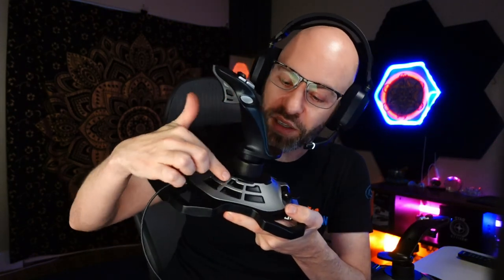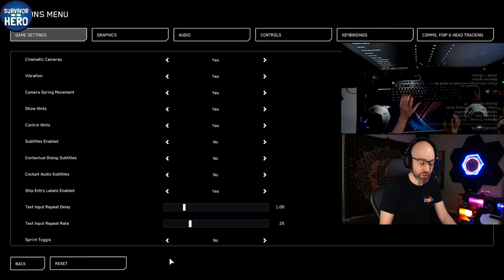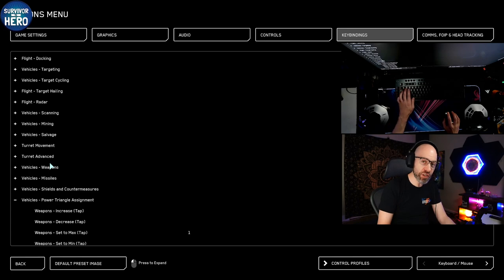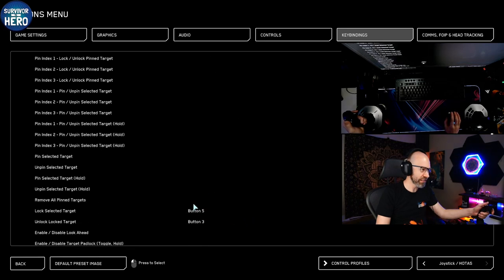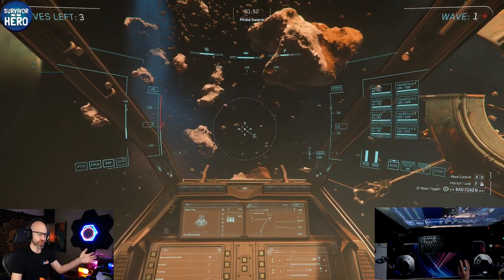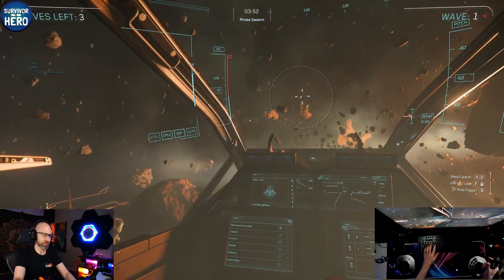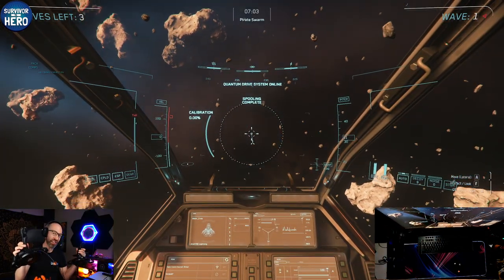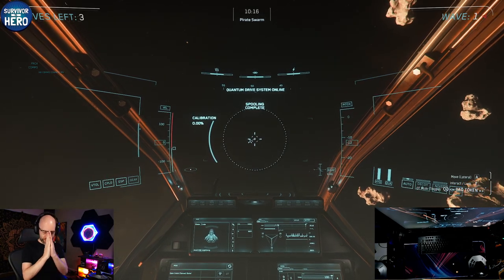Logitech 3D Extreme Pro - Star Citizen 3.22A- 3.23 - Config and Downloads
Star Citizen Controls (Click on The Logitech Download Zip button to for the Config Files and the video on the page about how to install them. Note a revised video with chapters.

This is the walk-through tutorial on the Logitech 3D Extreme Pro - Star Citizen 3.22A and 3.23
- HoS - (Mouse Replacement Config)
- HoSaM - Keyboard flight control config plus Mouse
---Set the z access to ROLL instead of up-down strafe (there is another video coming on this mistake I made in this video)
- HoSaS - Hands-on Stick and Stick
- Combat